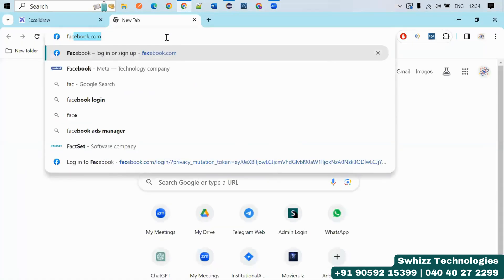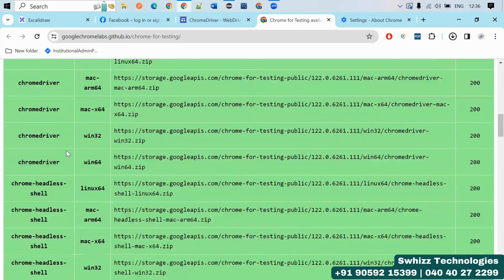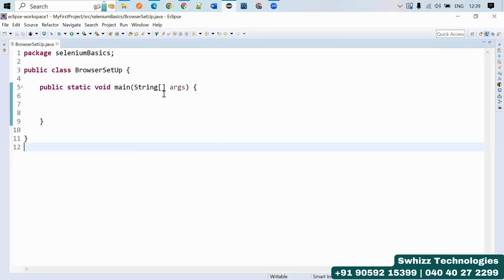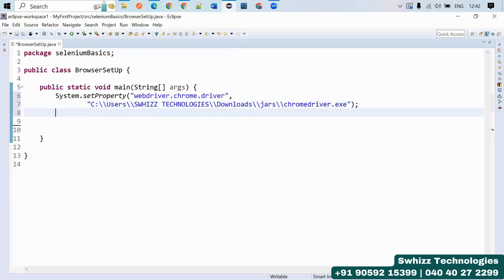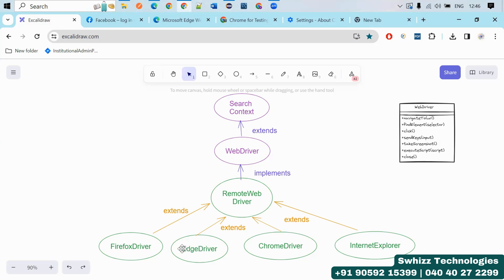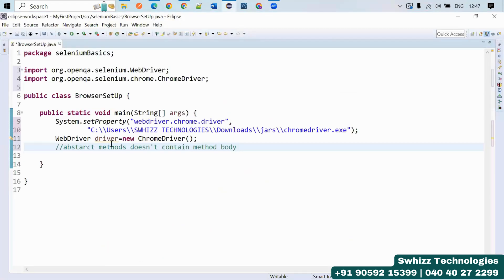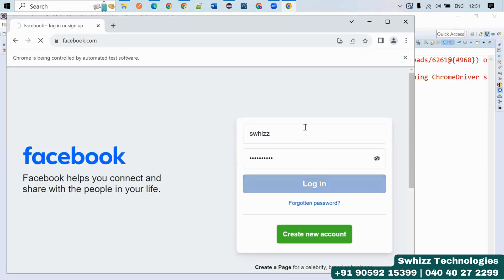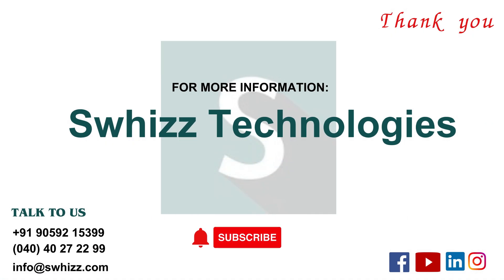🌟 Mastering Selenium: Setup and Execute Your First Script! 🌟🚀 Swhizz Technologies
Ready to automate your web testing process and boost your productivity? Join us for an exclusive tutorial on setting up Selenium WebDriver and executing your first script!

In this step-by-step guide, we'll walk you through the process of: 🔧 Setting up your development environment with Selenium WebDriver and your favorite programming language (Java/Python/C#). 🚀 Configuring Selenium WebDriver to interact with popular web browsers like Chrome, Firefox, and Safari. 📝 Writing your first Selenium script to perform basic interactions such as opening a web page, clicking buttons, and verifying text. 🔍 Debugging and troubleshooting common issues to ensure smooth script execution.

Whether you're a beginner looking to dive into test automation or an experienced tester seeking to enhance your Selenium skills, this tutorial is perfect for you!

Don't miss out on this opportunity to revolutionize your testing workflow and accelerate your career in software testing. Join us and unleash the full potential of Selenium WebDriver!